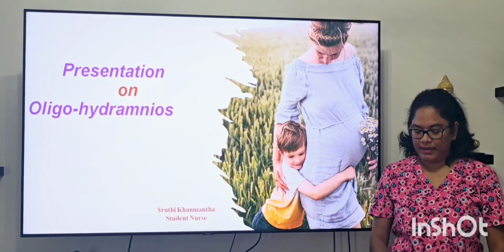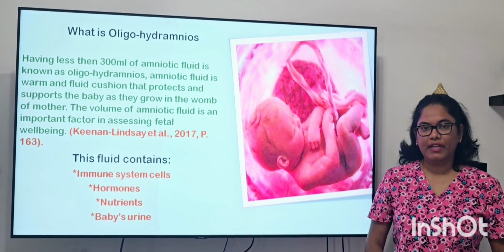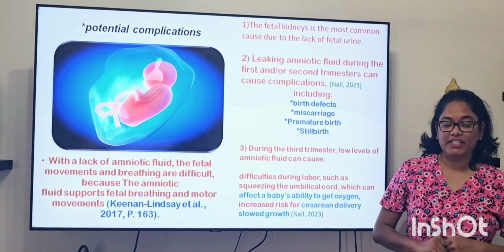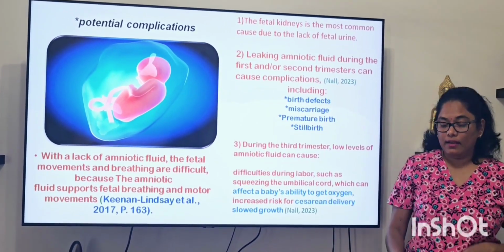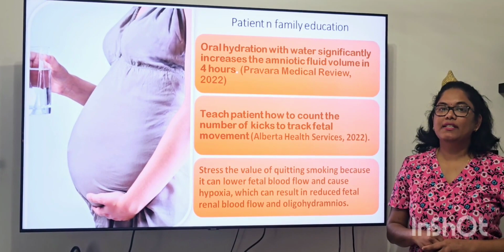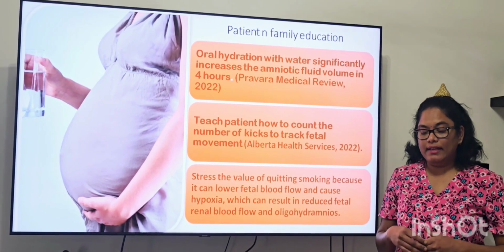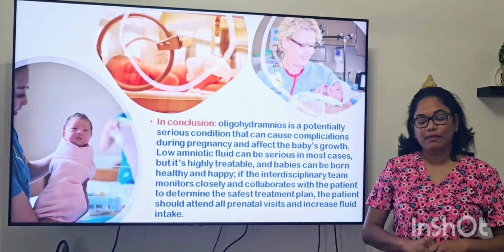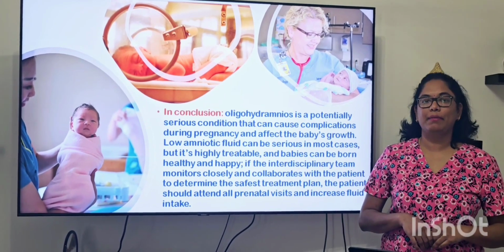Oligohydramnios presentation by sruthi